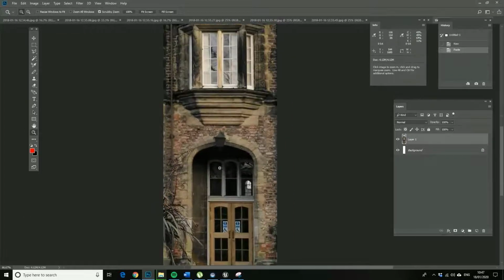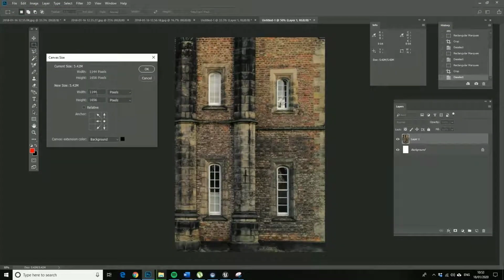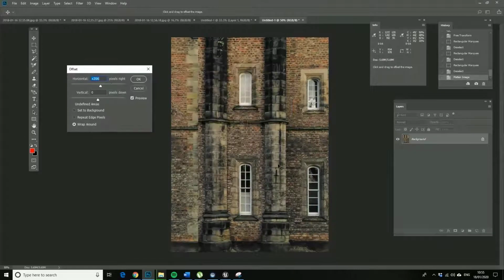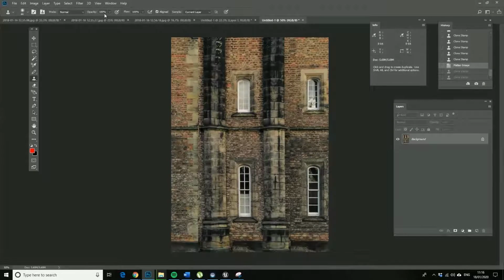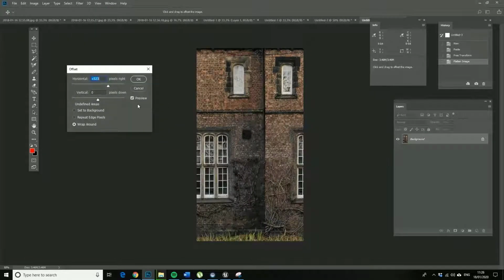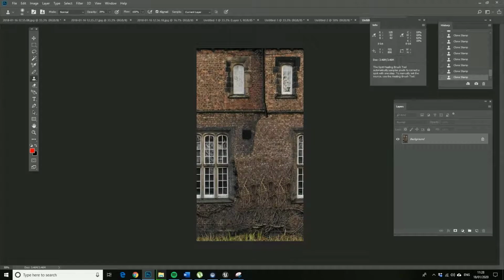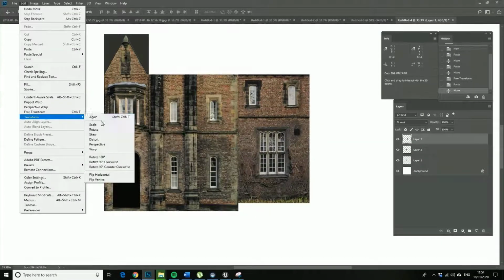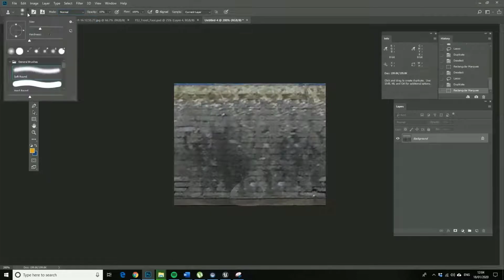Quick FPS 1. Textures for custom environment assets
A SUPERFAST explanation of how to create wrappable modular textures in Photoshop to apply to our custom FPS environment assets.

For a more detailed, less sped up version, please see my previous tutorial from my UNITY channel HERE: